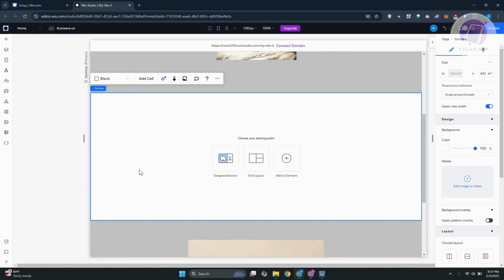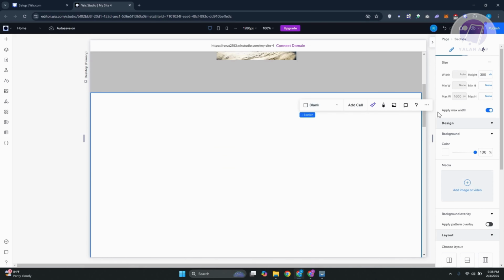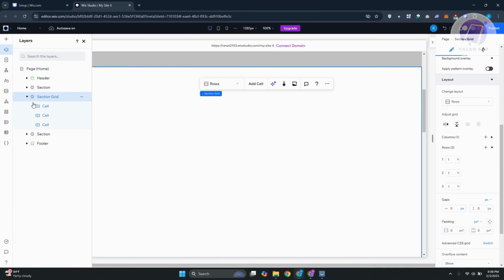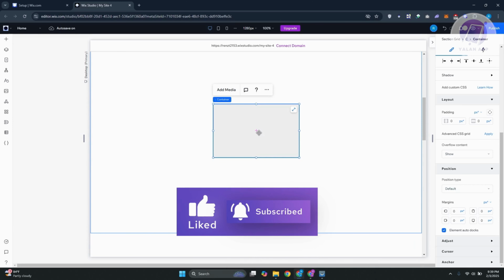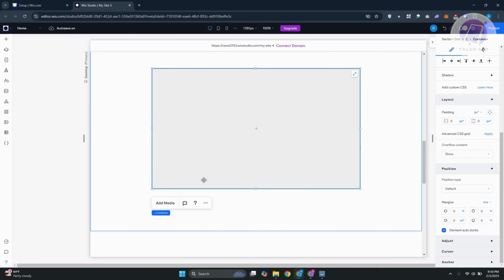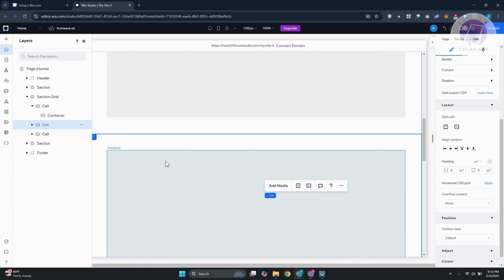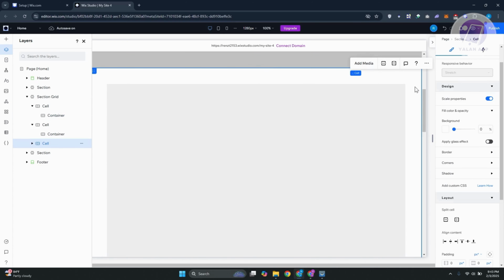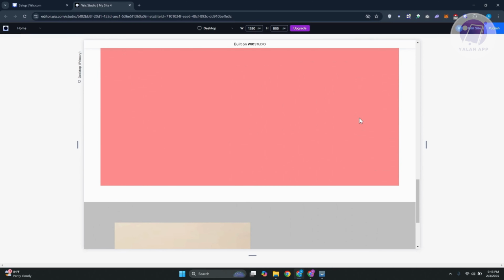How To Create Sticky Scroll Effect in WIX Studio (2025)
If you want to be able to create sticky scroll effect in wix studio, then this video will be perfect for you!